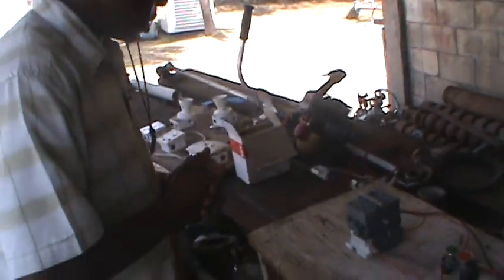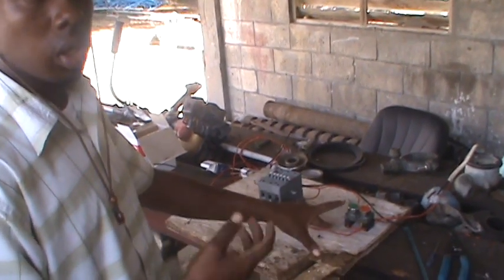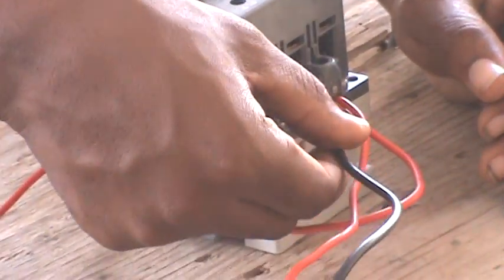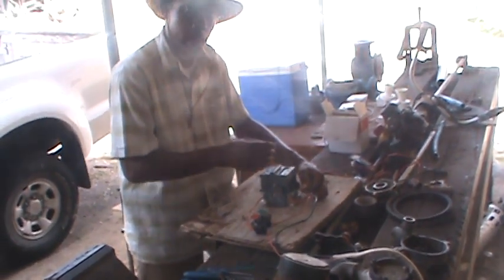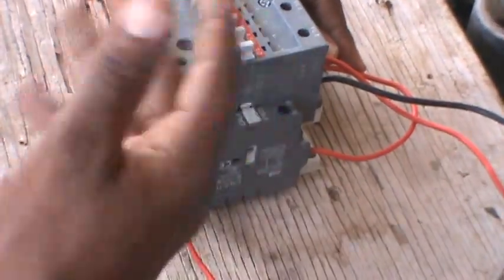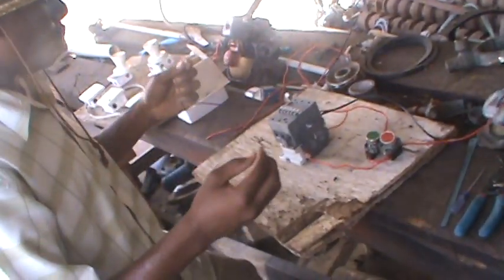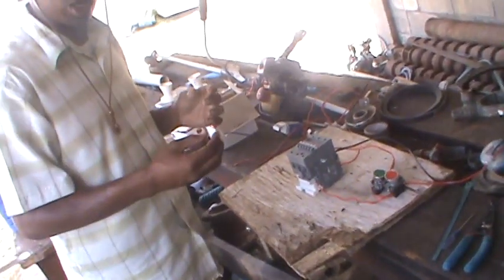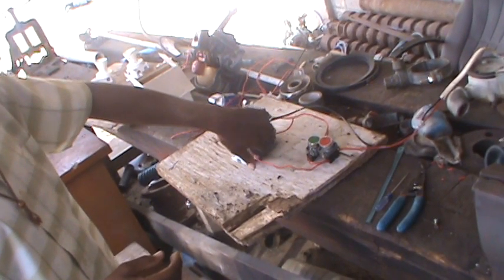How to wire Push Buttons with a Holding Circuit with for a Contactor Coil.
This video is Basically about control circuits. This video will help you to change that and keep equipment running after u release the start button. When you using Push buttons (start and stop). Your gonna need to know other things. For instance I were are to operate equipment for long periods of time you wanna be able to press start and leave it running and leave it. Normally using start buttons when you press it, it will operate the equipment but when release it stops.